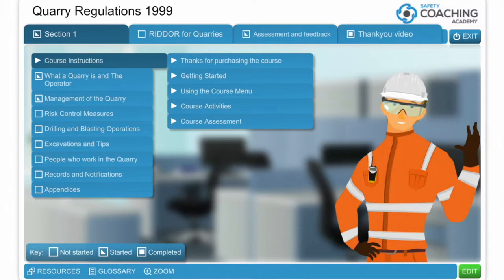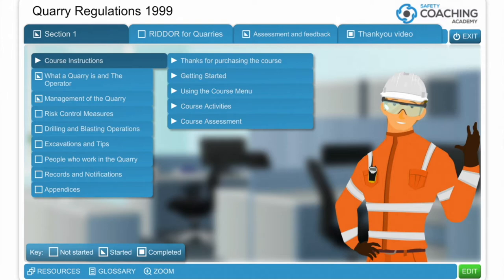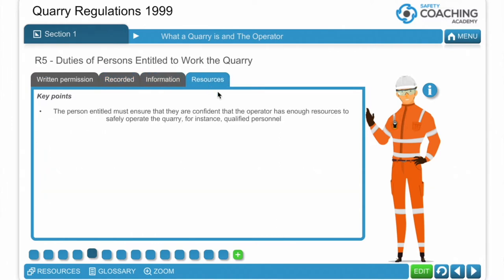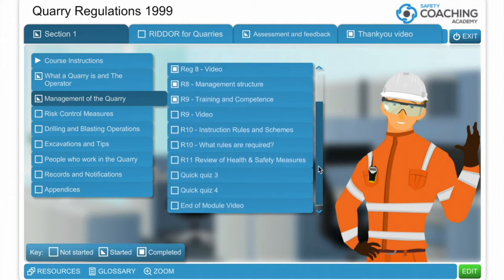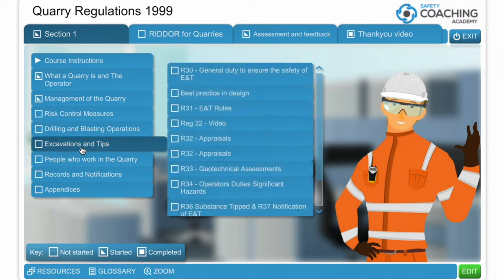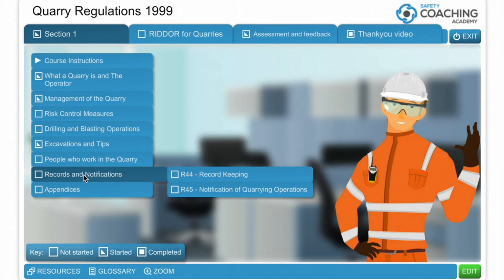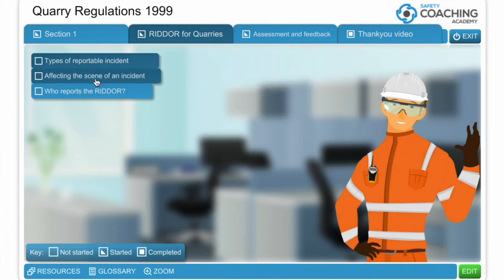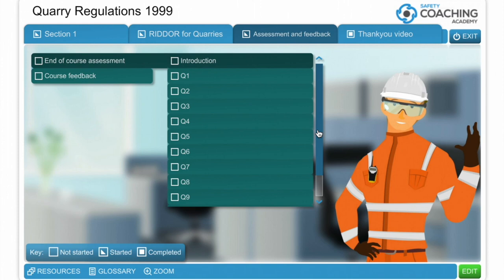Quarries Regulations 1999 - E-learning course guide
Short video explaining the content of our e-learning course on The Quarries Regulations 1999. This course covers all main aspects of legal compliance with the Quarries Regulations.